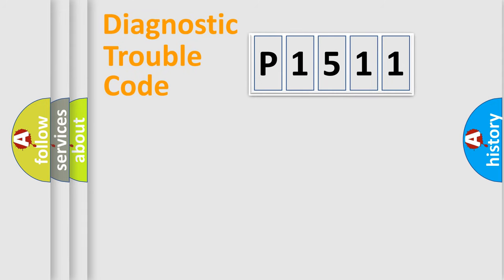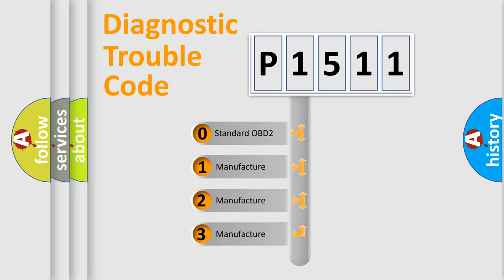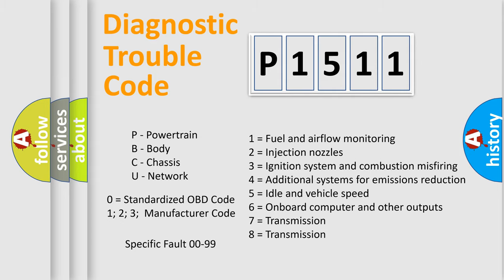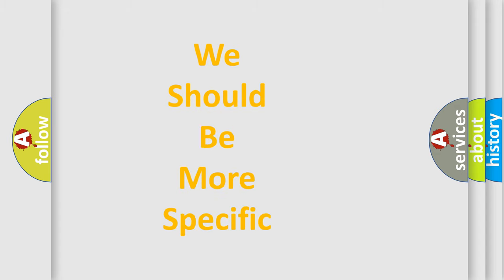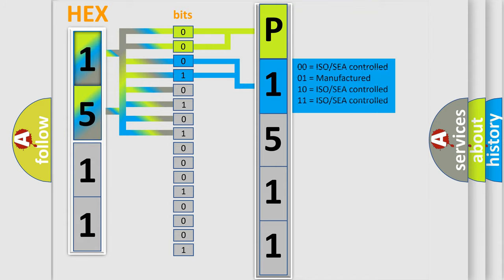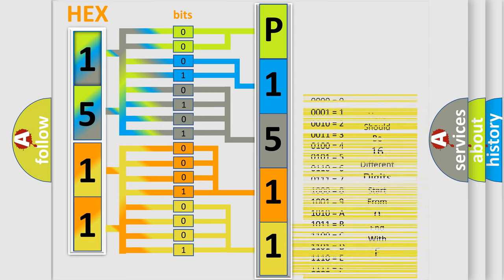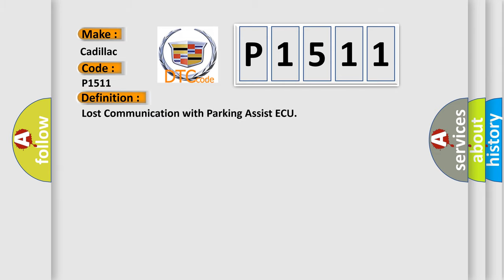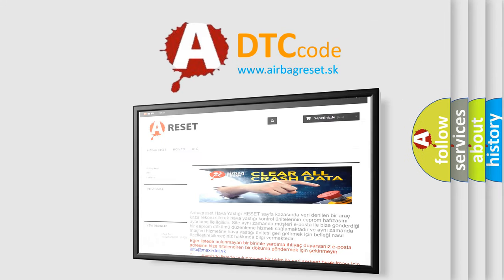DTC cadillac P1511 Short Explanation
Contents:
0:21 Basic DTC analysis according to OBD2 protocol standard.
1:48 Insight into programming
2:58 A diagnostically understandable description of the Diagnostic Trouble Code
3:05 Basic error definition

Make:
Cadillac
Code:
P1511
Definition:
Lost Communication with Parking Assist ECU
Description:
Cause:
 CAN communication system Parking assist ECU